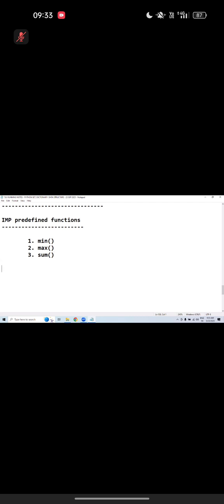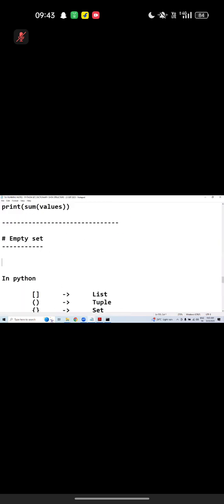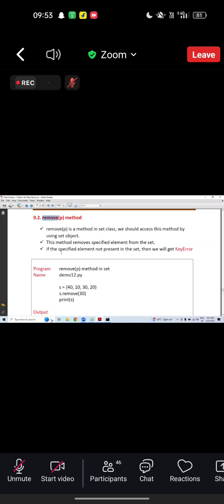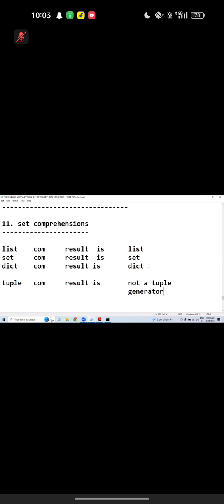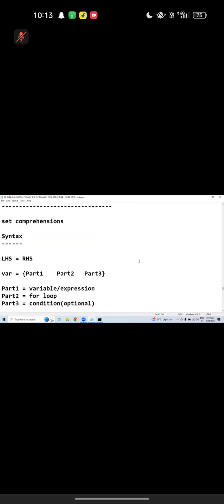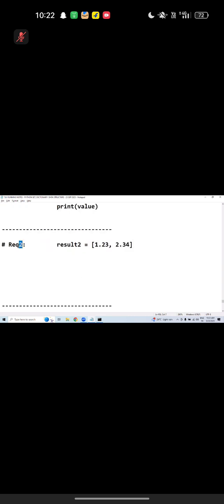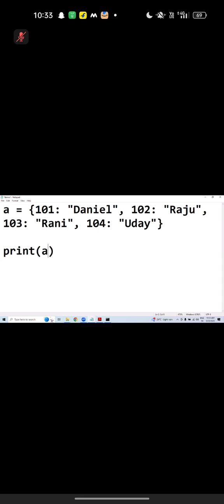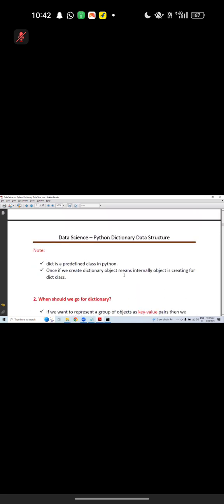18 December 2025